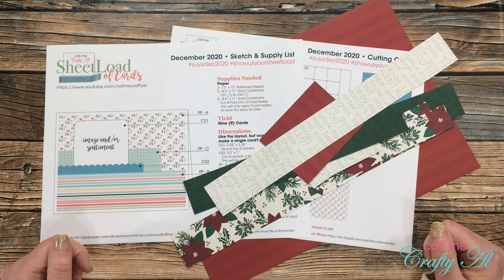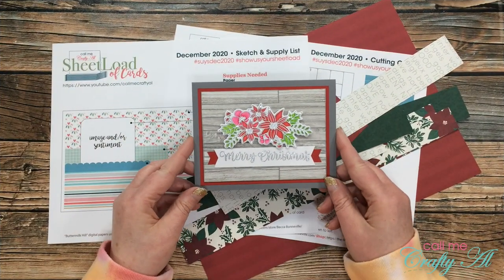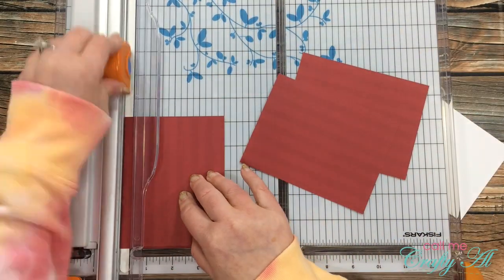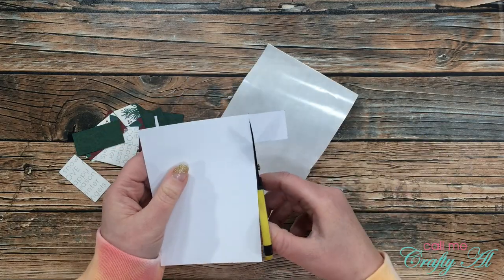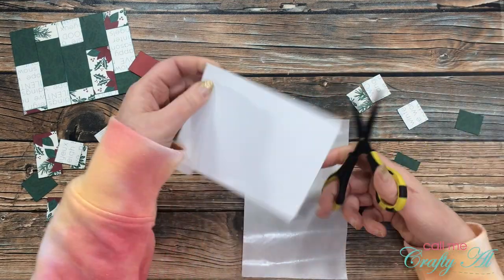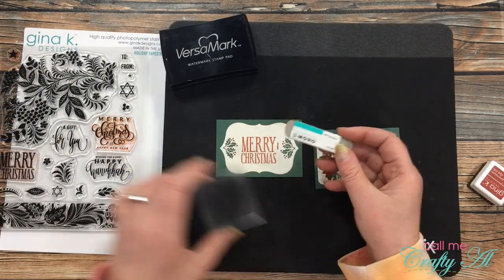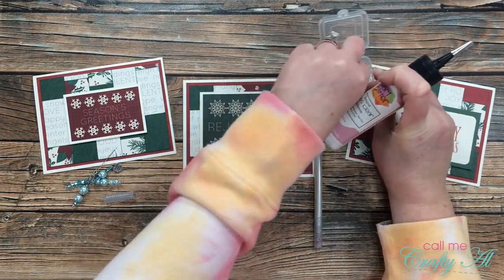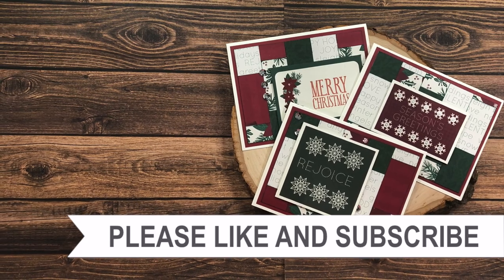SheetLoad Leftovers | December 2020 | 3 Cards using Scraps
Thanks so much for stopping by, crafty friends! Today I am back to show you how I used up the scraps leftover from my first set of cards using the December 2020 SheetLoad of Cards!

If you create cards using this month’s SheetLoad, make sure to use the following hashtags

   Versamark Watermark Ink
1/4” Foam Tape Roll
3/8” Foam Tape Roll
3/4” Foam Tape Roll **size I use in video**

HaPpY cRaFtInG!
   Alicia
   Call Me {Crafty} Al